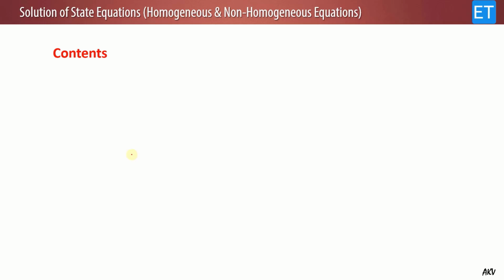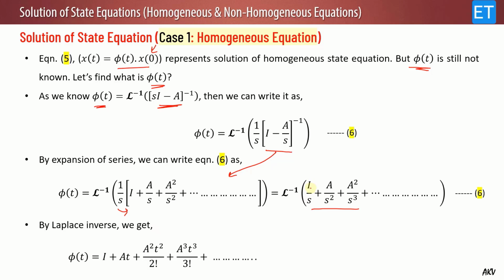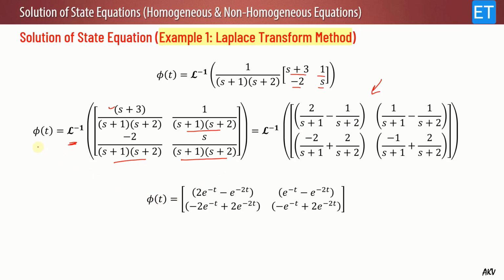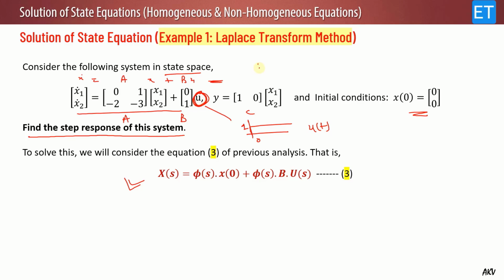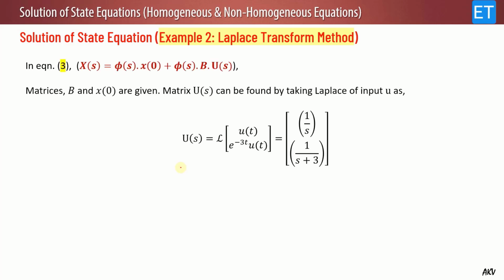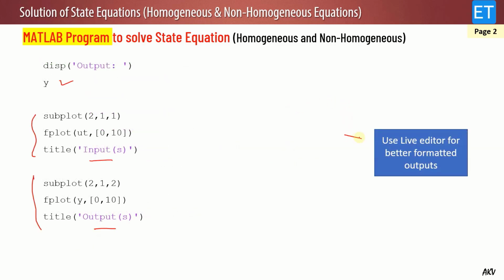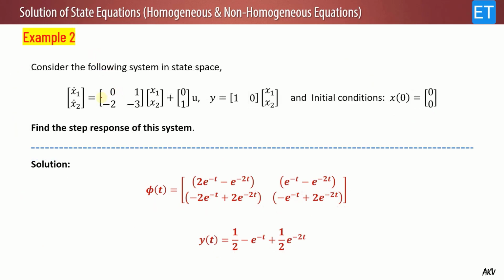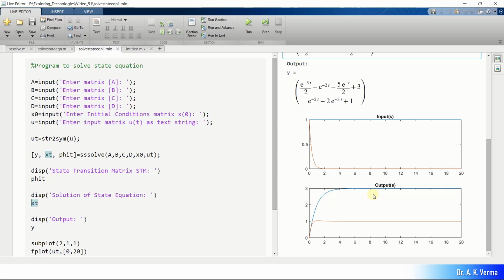Solution of State Equations (Homogeneous and Non homogeneous eqns.)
Hello Viewers, in this video, the theory of solution of state equations is explained. Both the cases of homogeneous and non-homogeneous equations are considered. To clear the concept, some numerical examples are also solved. Also a MATLAB code is developed which is very efficient and capable to solve any state equations for any types of inputs. With this MATLAB program, students can solve questions of their text books and can verify their theoretical outcomes.

This video includes following contents:
* State Space model of systems.
* Solution of homogeneous state equation.
* State Transition Matrix (STM) and its properties.
* Example of solution of homogeneous state equation.
* Solution of non-homogeneous state equation.
* Examples of solution of non-homogeneous state equation.
* MATLAB code for solution of state equations.